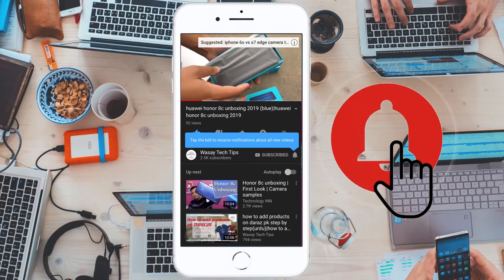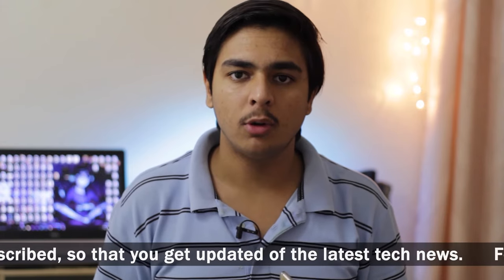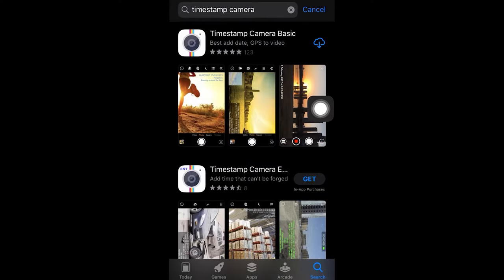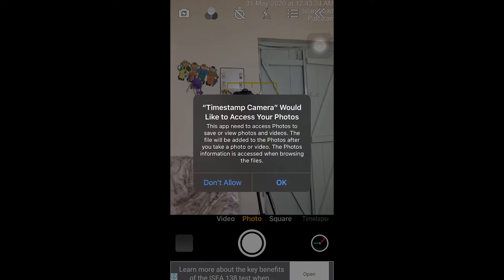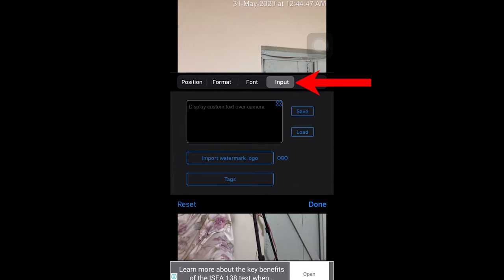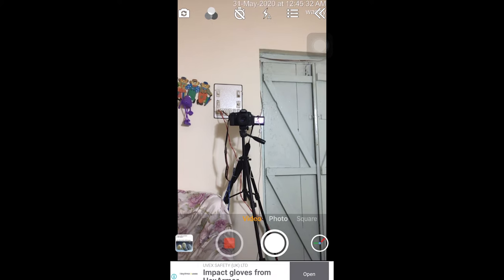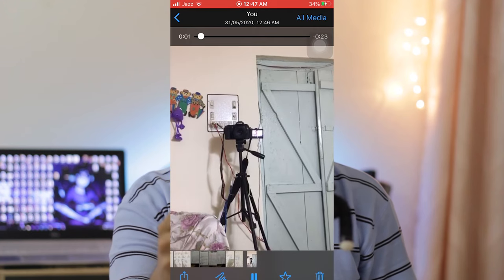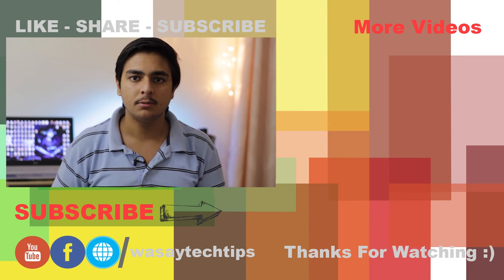How to have Date and Time Stamp on Video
tags